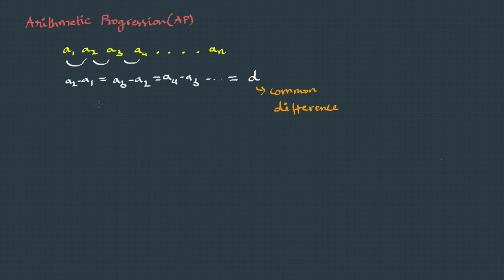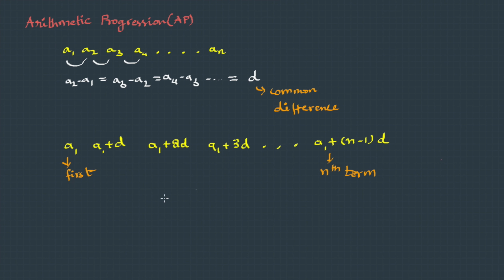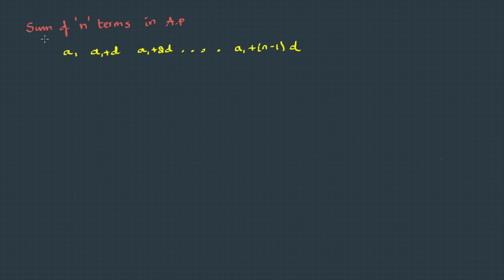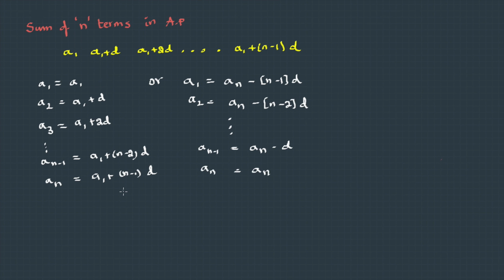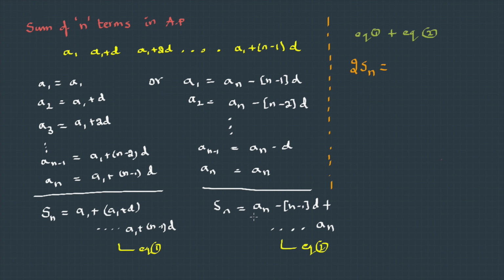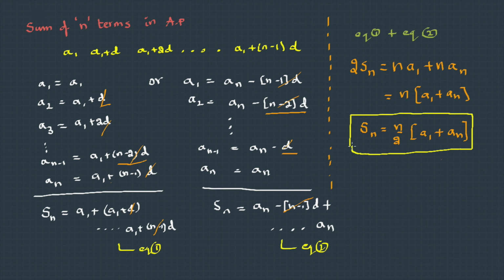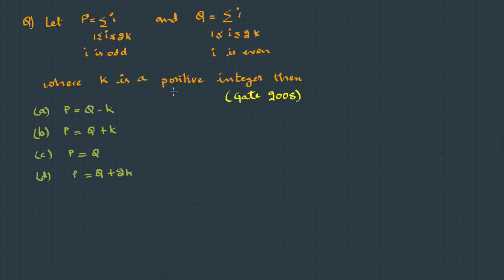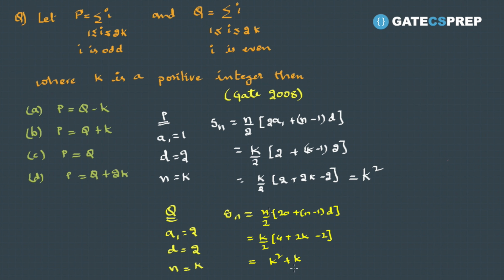6. Arithmetic Progression AP - Combinatorics - Gate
This lecture covers the concept of arithmetic progression or ap, common difference, finding nth term in ap and sum of n terms in ap